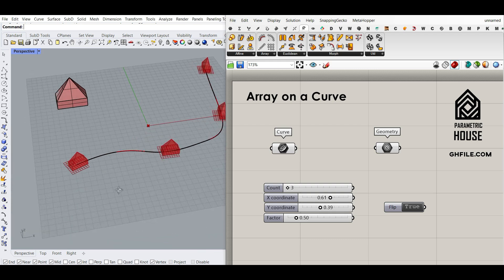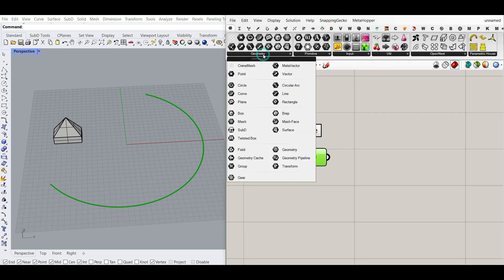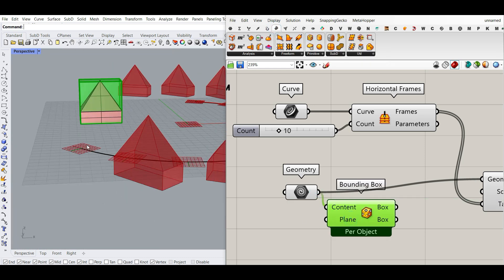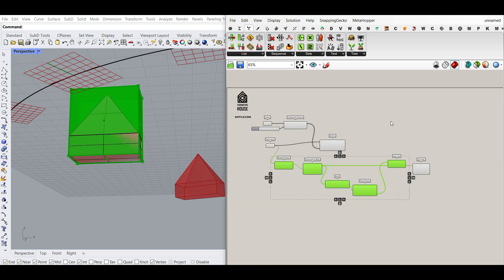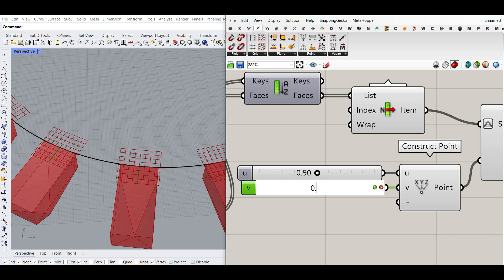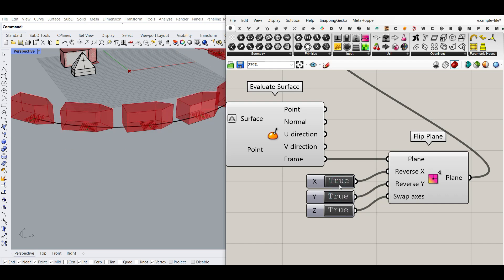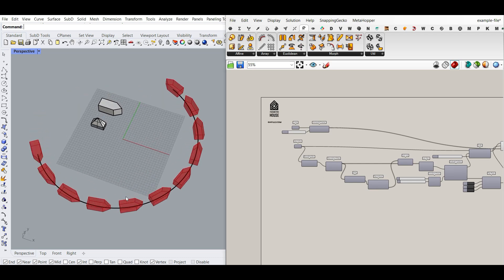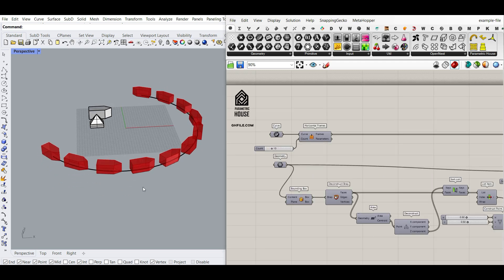Grasshopper Tutorial for Beginners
In this Grasshopper tutorial for beginners, you will learn how to orient an object on a curve by parametrically selecting a point on the bottom of the object.